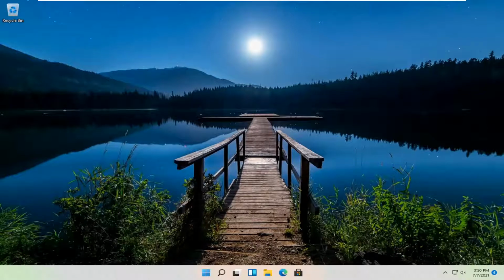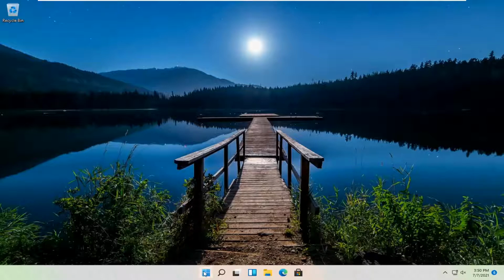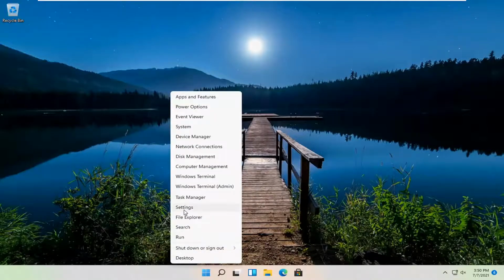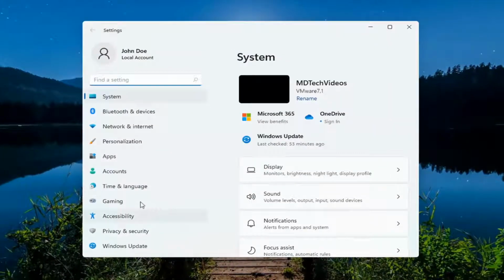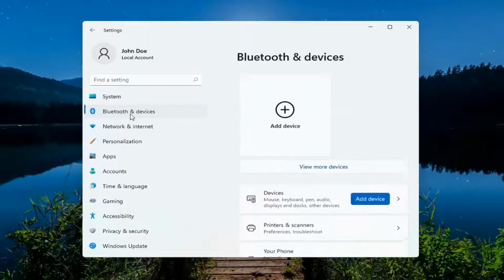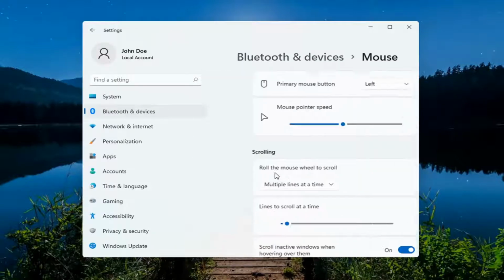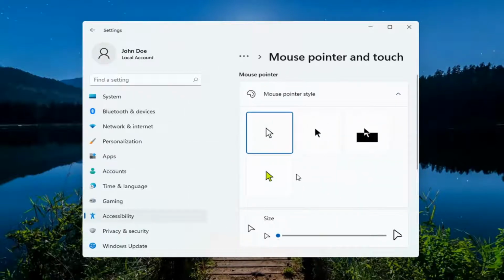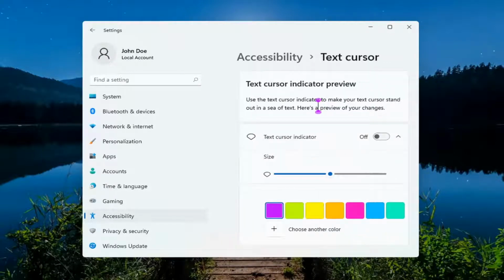Turn On Or Off Text Cursor Indicator In Windows 11 {Tutorial]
The text cursor indicator is the flashing cursor you see when typing in any text-based program including Microsoft Office, Microsoft Word, and Notepad. Windows 10 now allows you to set the size and color of the cursor and we even have registry files to enable or disable the indicator, which would be useful for presentations.

When you start typing some text in Notepad, Word or in other text editor, your cursor turns into a blinking line. Due to this, some users have an issue finding the text cursor in the middle of a large amount of text, during a presentation, or on the screen in an educational setting. The new Text cursor indicator will help you see and find the text cursor wherever you are at any time.

Issues addressed in this tutorial:
text cursor indicator settings in windows 11
text cursor indicator windows 11

Have you ever had an issue finding the text cursor in the middle of a large amount of text, during a presentation, or on the screen in an educational setting?